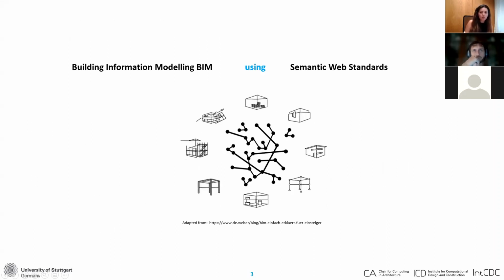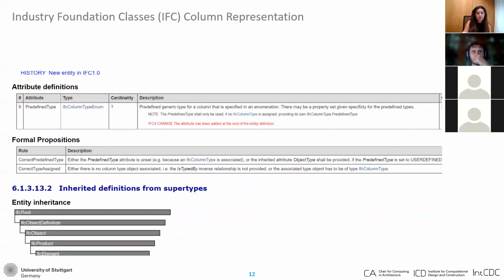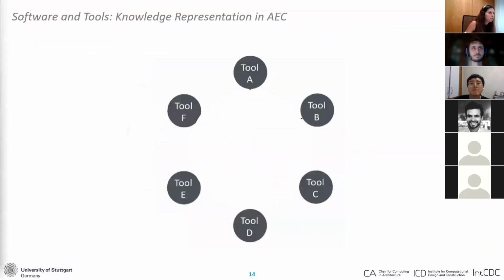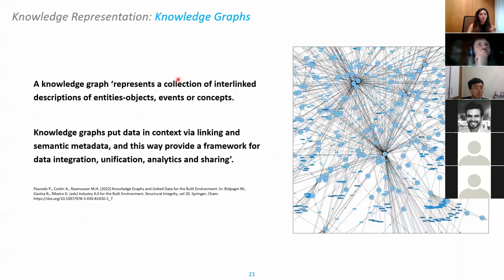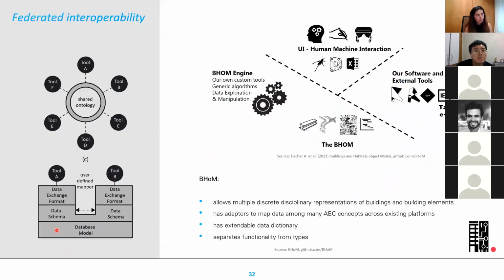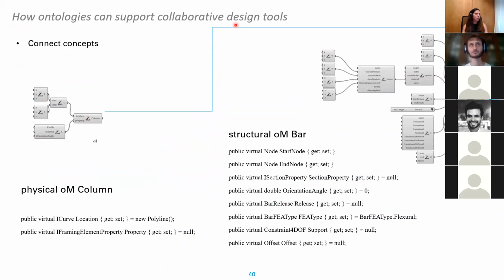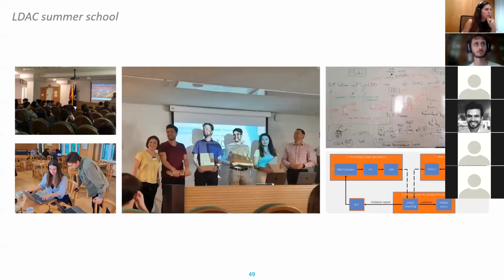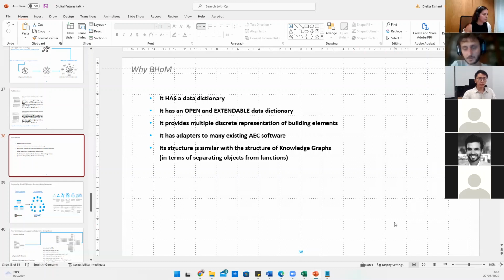1. Co-design and data interoperability in the AEC Industry by Diellza Elshani, ICD. Germany.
Co-designing a building requires multidisciplinary solutions. As a result, one physical object results in several disciplinary representations. However, the most critical decisions in building design are taken in the conceptual design phase. And they influence not only construction costs but also subsequent building energy use. Thus an integrative design approach must integrate data from multiple disciplines starting from the early design phases.  The Industry Foundation Classes (IFC) data schema’s monolithic approach causes restrictions on how buildings can be represented and thus explored. By contrast, the open-source Buildings and Habitats object Model (BHoM) framework does not rely on a neutral format, but instead, it integrates many Architecture, Engineering & Construction (AEC) concepts across existing platforms, allowing multiple discrete disciplinary representations of buildings. On the other hand, Semantic Web technology remains one of the most promising solutions to share data and interoperate between heterogeneous systems. In this workshop, we showcase the introduction of semantic web standards to BHoM and provide this open-source tool to convert any BHoM data to RDF, the standard data model of the semantic web.